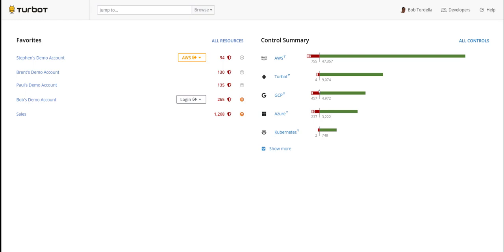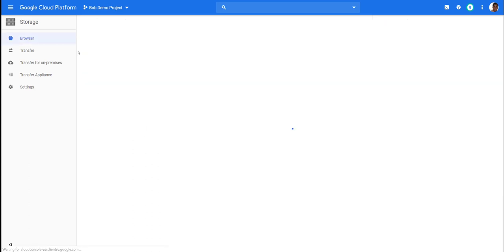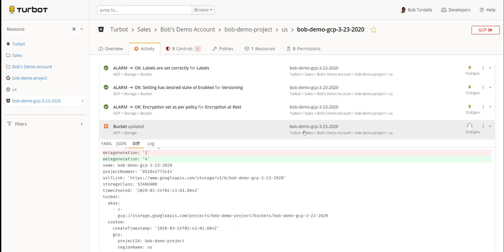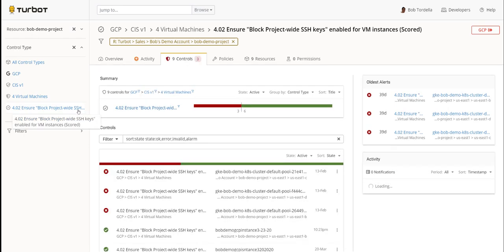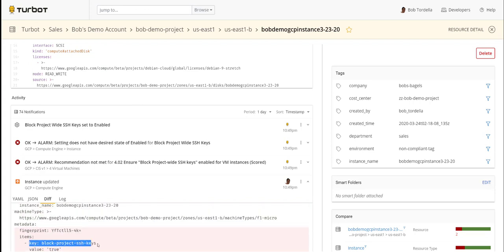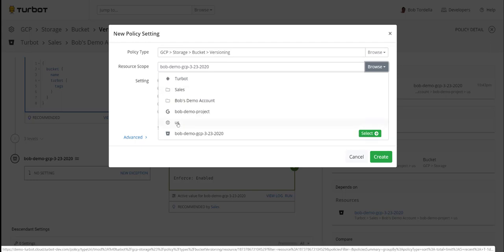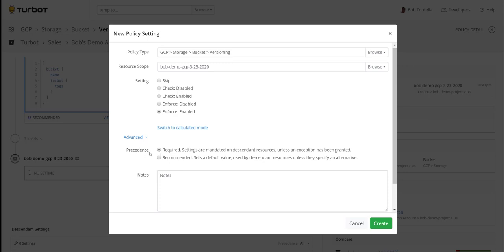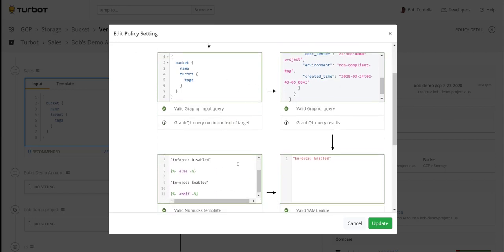Turbot GCP Demo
A demo of Turbot's console and GCP governance controls.

Turbot's cloud governance platform automates discovery and remediation of your organization’s compliance, security, and operational objectives. Turbot supports dozens of GCP services including GCP Compute Engine, GCP App Engine, GCP Kubernetes Engine, GCP Monitoring, GCP Functions, GCP Security Command Center, and more. With Turbot, Application teams use a single sign in to the Google Cloud Console to manage resources and develop applications.

Turbot’s ability to unify governance visibility across cloud providers and across different Organizations (AWS Organizations, Azure Tenants & GCP Organizations) allows for complete visibility and seamless management of threats and misconfigurations across distributed, multi-cloud environments.